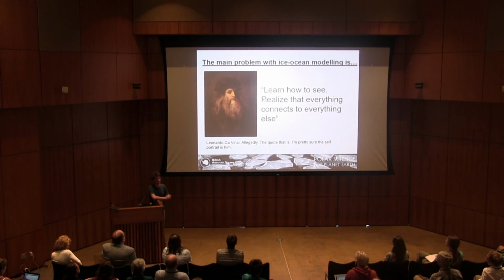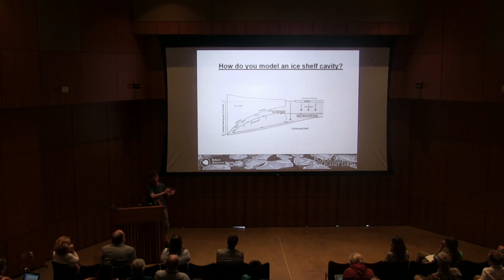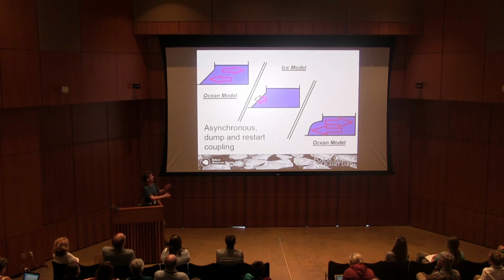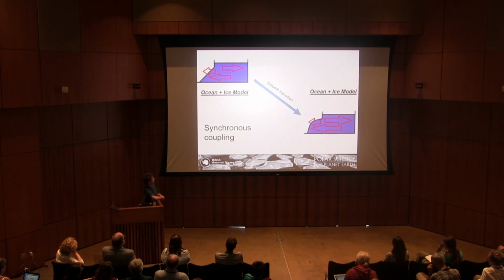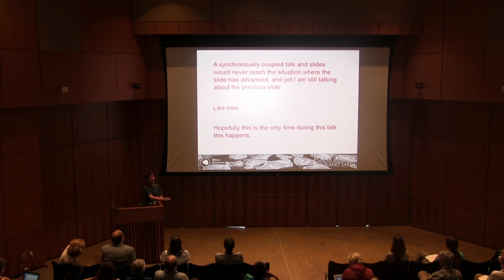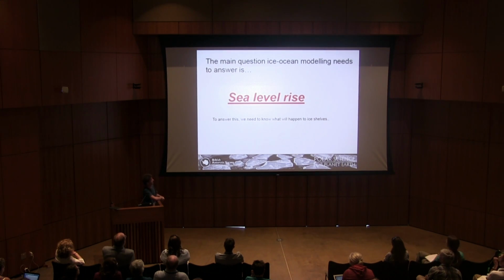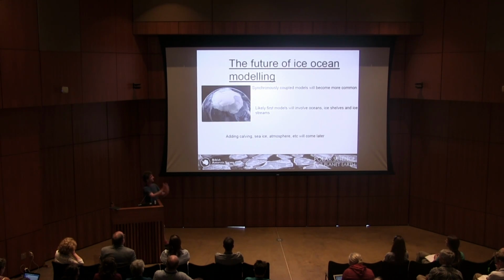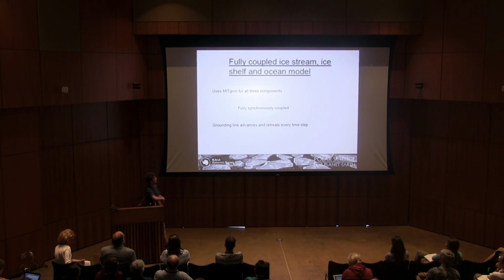James Jordan @ IgniteIGS 2016 - Fully synchronous coupling: The future of ice shelf-ocean modelling?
From the Ignite Session* at the 2016 International Glaciological Society Symposium on Interactions of Glaciers and Ice Sheets with the Ocean

Theme: Early career perspectives on the future of ice-ocean research
Title: Fully synchronous coupling: The future of ice shelf-ocean modelling?
Speaker: James Jordan, British Antarctica Survey

*Ignite talks are lightning quick! Presenters get exactly 20 slides, which automatically advance every 15 seconds. The result is a fast and fun presentation that lasts just 5 minutes.